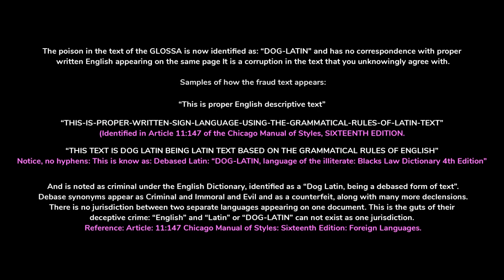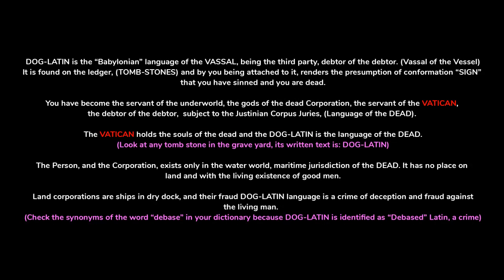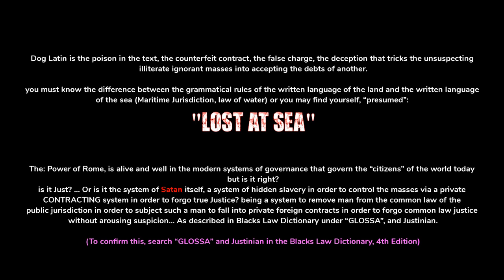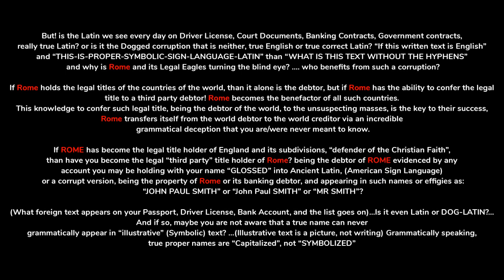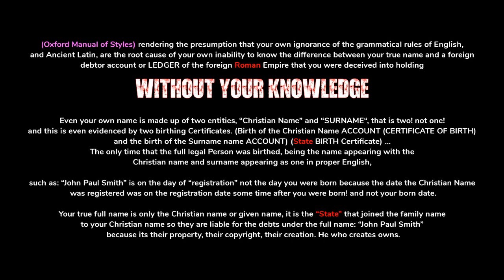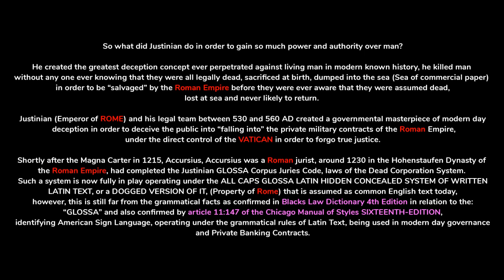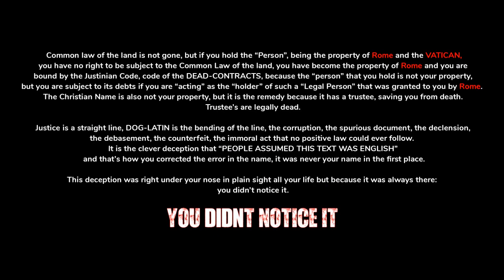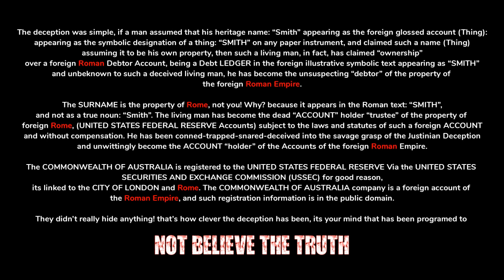DOG LATIN Deception of BABYLON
Reupload with no "noisy background music"